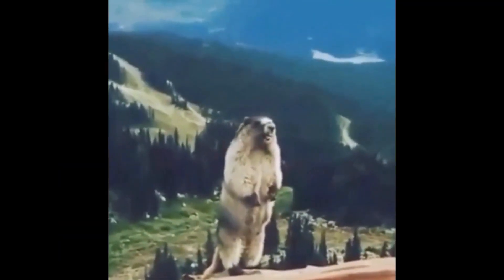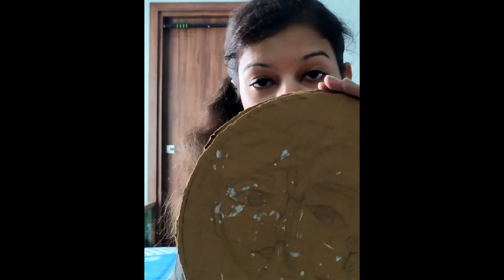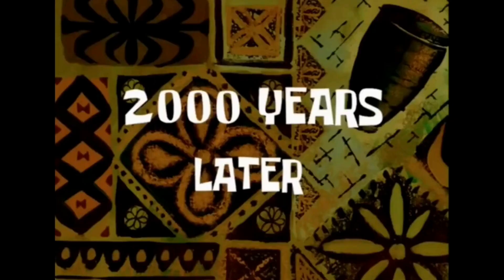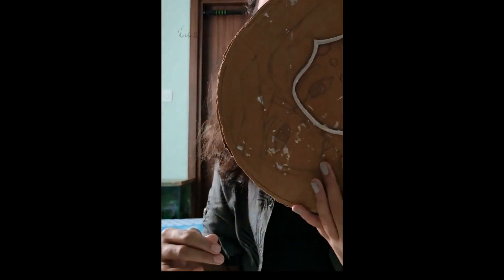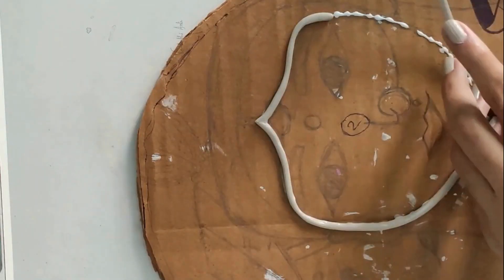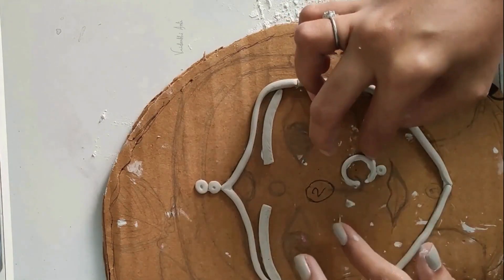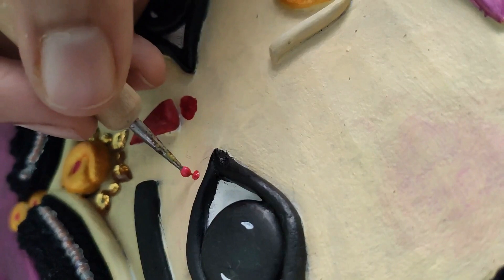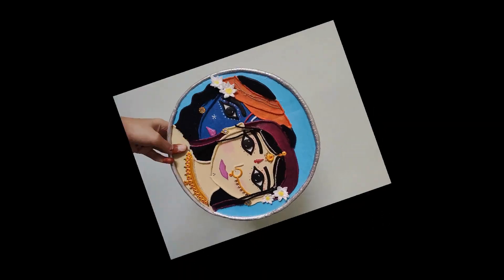Radhakrishna Lippan Art | Clay DIY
Here I'll show you Radhakrishna DIY with air dry clay for beginners.

It doesn't matter what apps or software you have for painting in front of your interest to paint something.